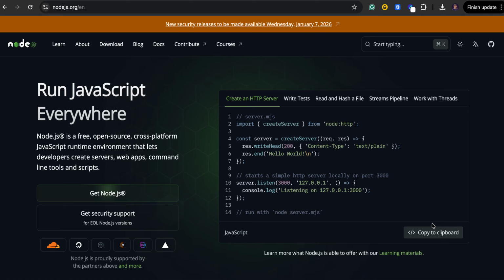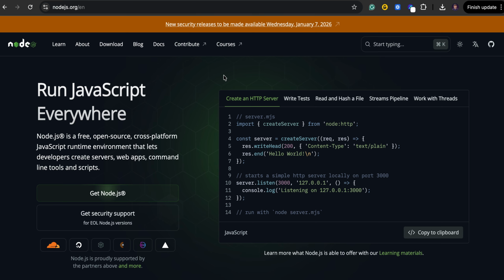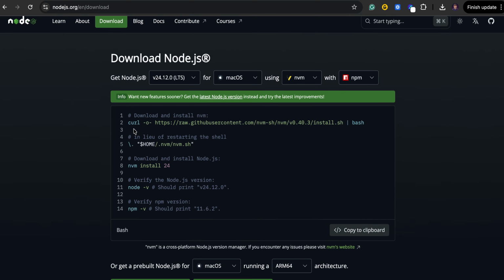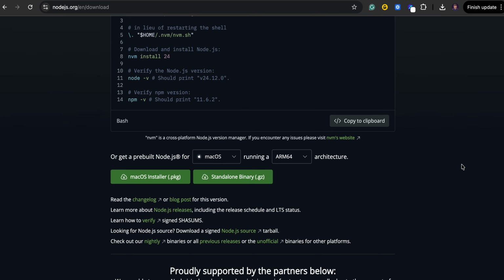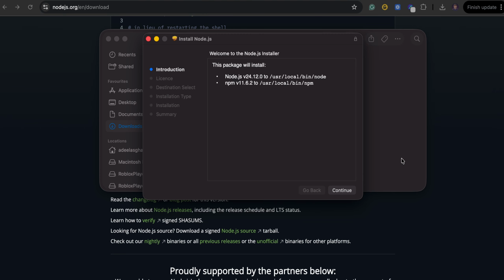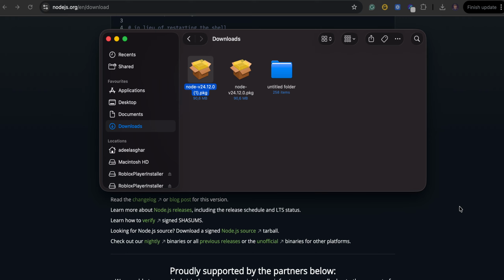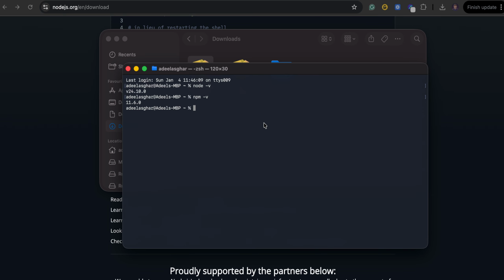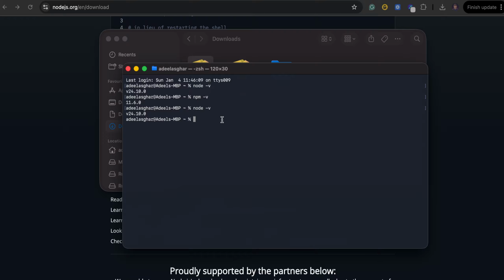How To Install Node.js On Macbook (Download & Run Node.js On Mac)